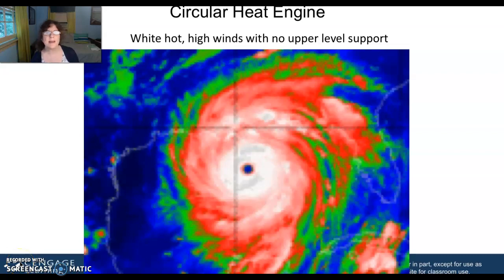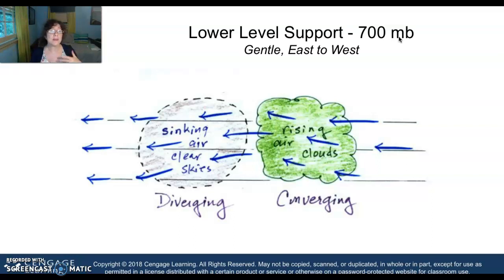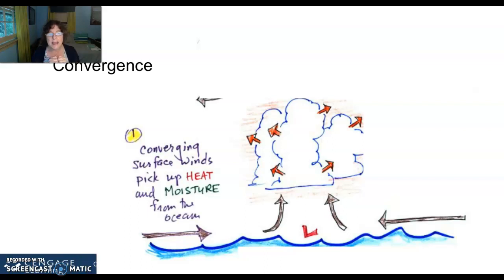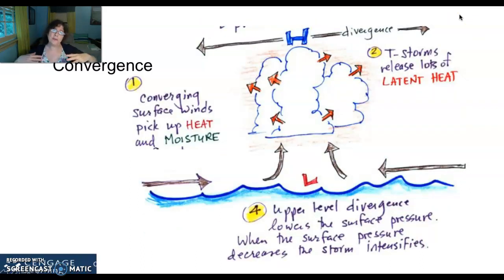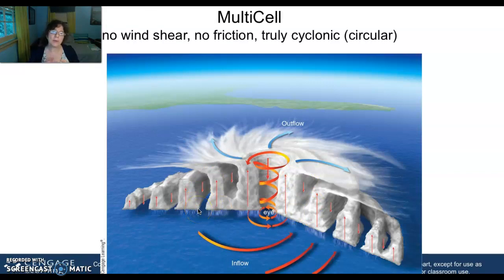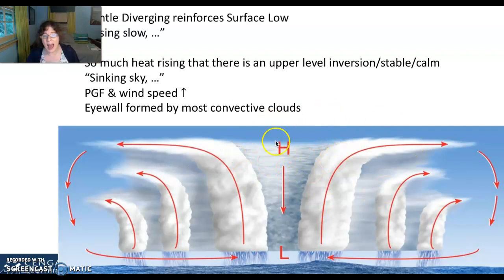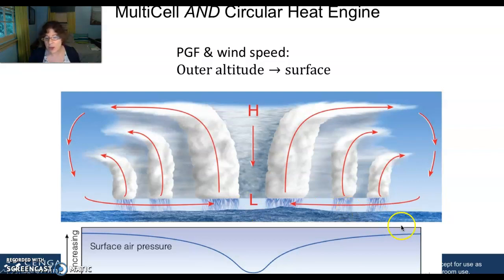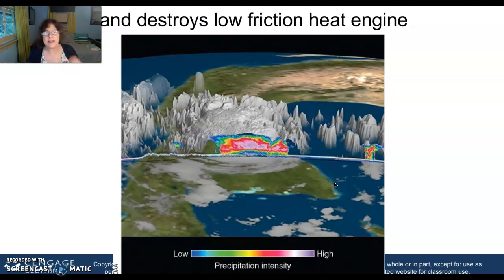Ch 11 B. Hurricane structure & eye